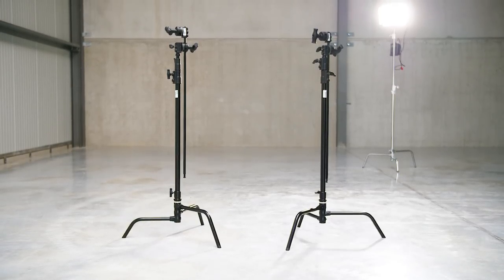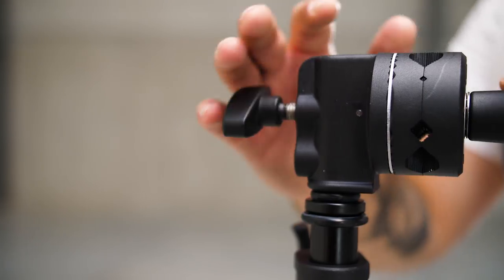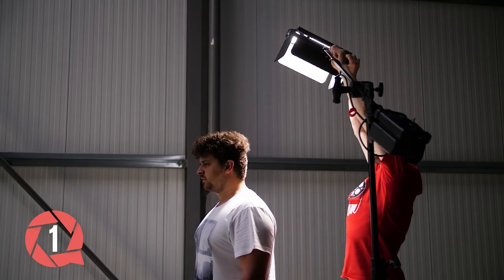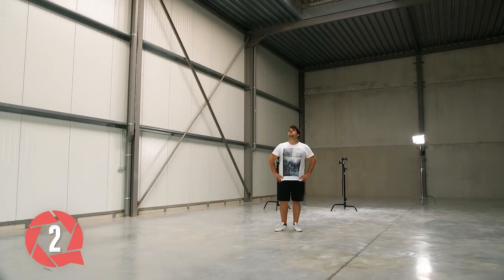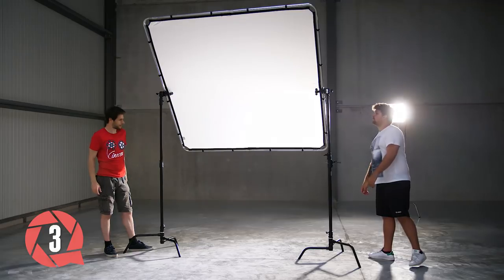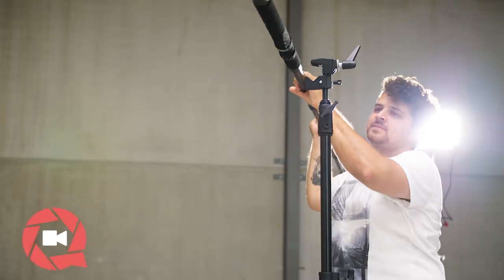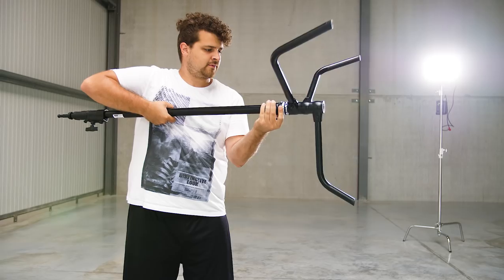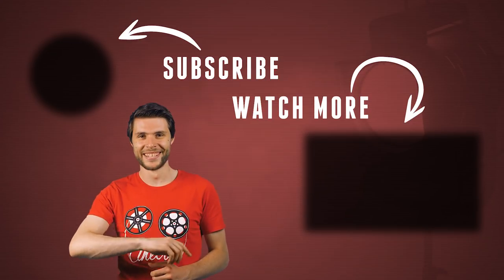5 Reasons you Need a C-STAND for Filmmaking (Kupo Grip) | Cinecom.net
🎬 Master Filmmaking, Video Editing, & VFX in One Bundle! - Learn to use a C-stand with these 5 setups. Combine lights, flags and other equipment with the C-stand, the most versatile film making tool.